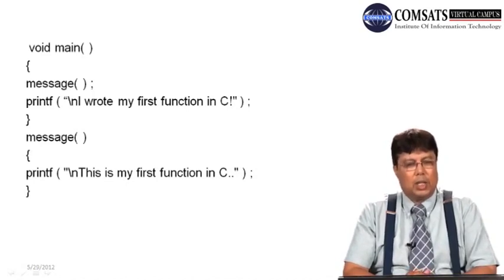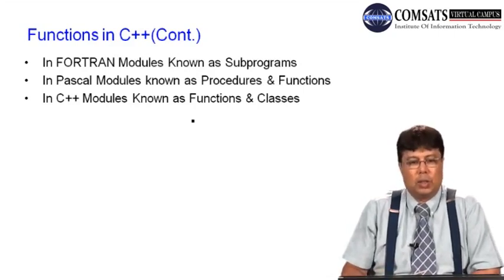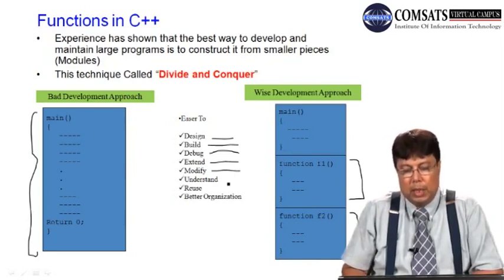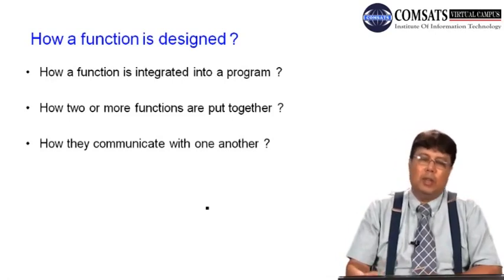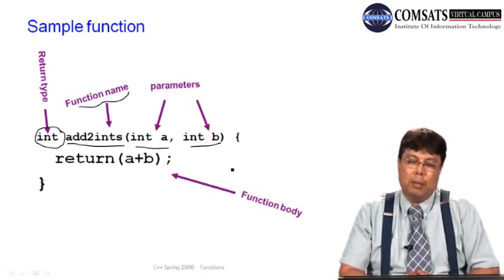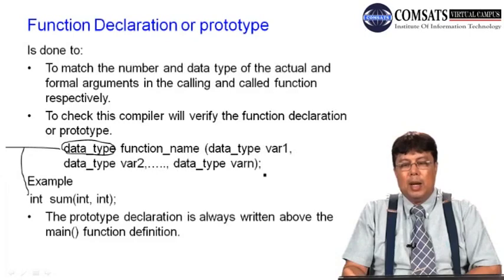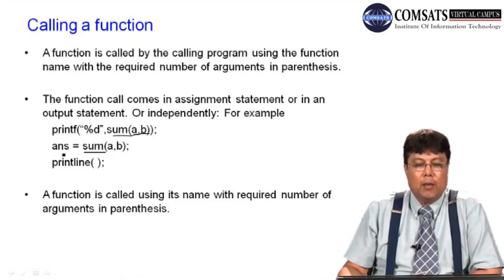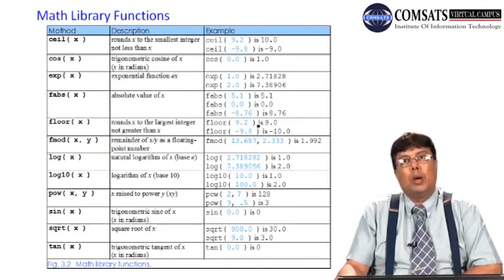Programming C | Preamble | What is a Function | Uses of Function | in Hindi Urdu LECTURE 11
Hello and welcome to this video on Preamble and What is a Function in programming with C.

When it comes to programming in C, the preamble refers to the collection of libraries, header files, and function prototypes that are used at the beginning of a program to define the functions that will be used later on. The preamble is a crucial part of any C program as it defines the necessary functions and libraries needed to execute the program successfully.

A function, on the other hand, is a block of code that performs a specific task. Functions are used to break down large programs into smaller, more manageable tasks, making it easier to debug and maintain code. Functions can also be reused multiple times throughout a program, making it more efficient and reducing the amount of redundant code.

In C, a function is defined using a function prototype, which specifies the name of the function, the data type of the value returned by the function, and the type and number of arguments that the function accepts.

There are various types of functions in C, including void functions that do not return a value, and functions that accept arguments and return a value. Understanding how to define and use functions is a fundamental aspect of programming with C.

In summary, the preamble and functions are essential concepts in programming with C. The preamble defines the necessary libraries and functions needed to execute a program, while functions are used to break down large programs into smaller, more manageable tasks.

C functions, Programming tutorials, Computer programming, Programming fundamentals, Software engineering, Programming concepts, Program execution, Program structure.